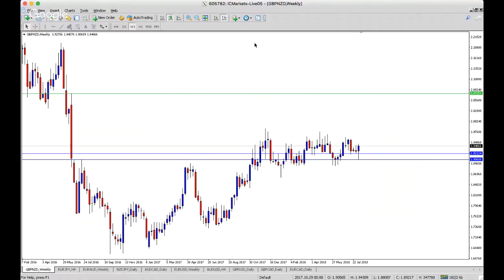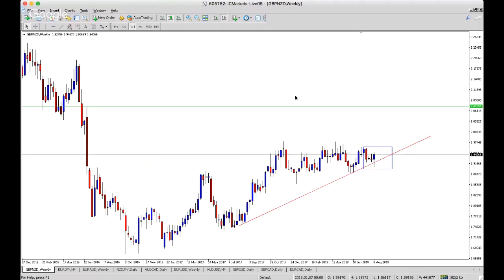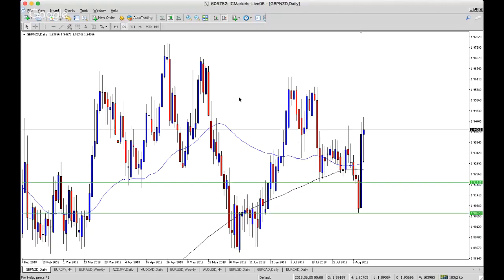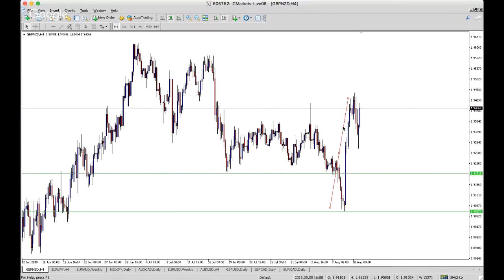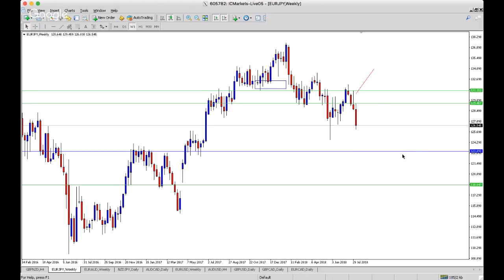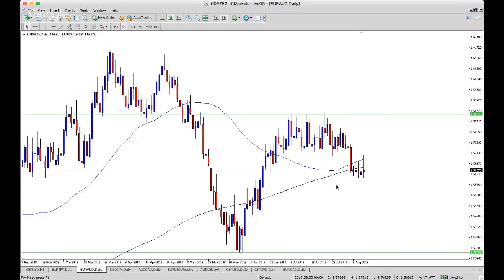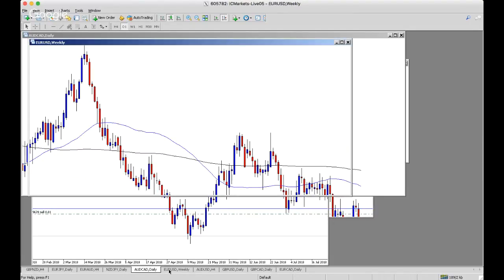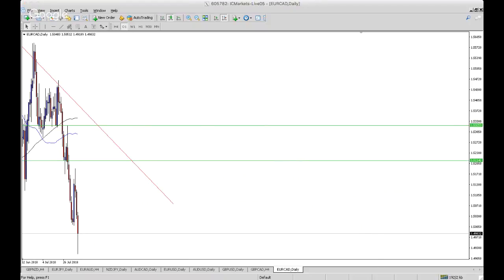Analysis for Trading Week 13th Aug - 18th Aug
This be the pair that i'll be looking at for Upcoming week.

Gbpnzd,EurJpy,EurAud,NzdJpy,AudCad,Eurusd,Audusd,Gbpusd,Gbpcad,Eurcad